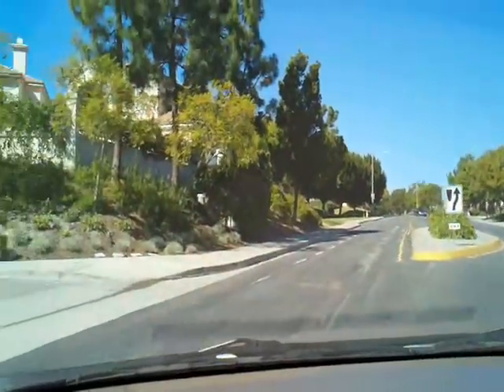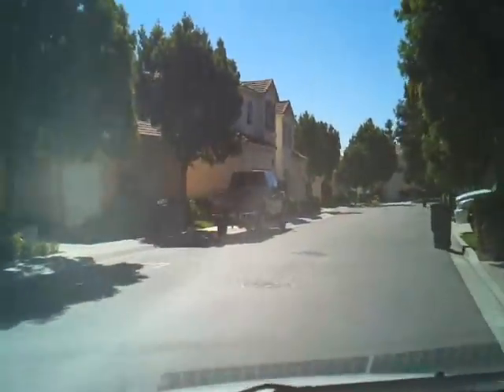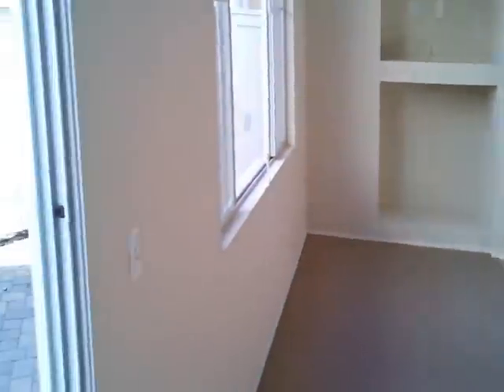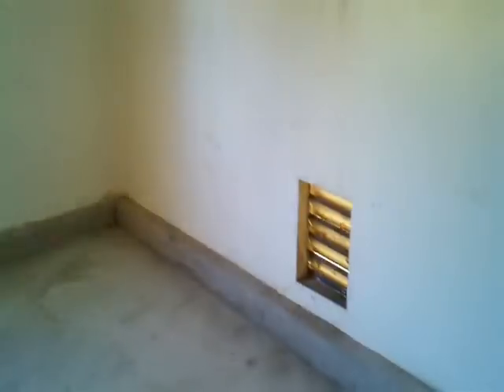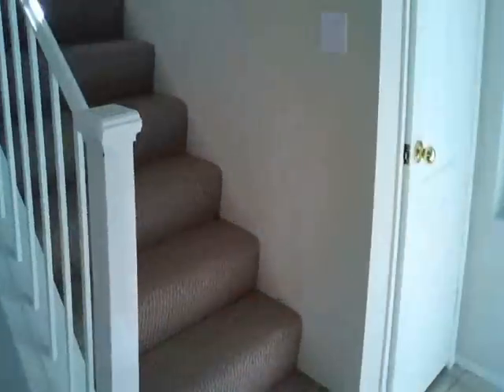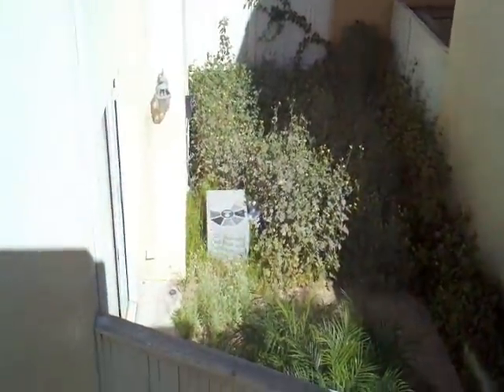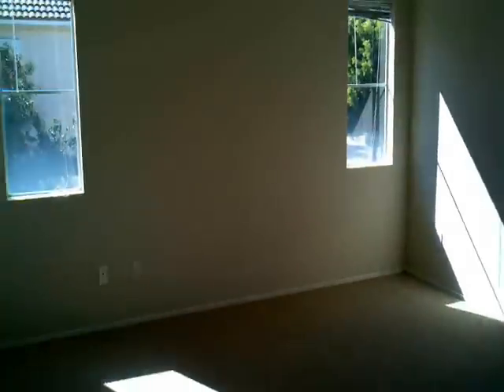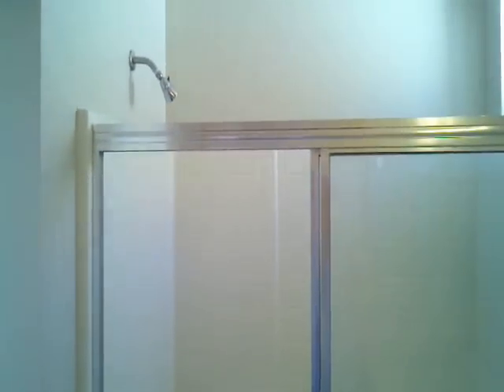Sexy REO 4 Sale - Calle Tesoro Chula Vista CA 91915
Check out this sexy REO for sale in Chula Vista. It's a nice home with 3 bedrooms, 2.5 baths, 1,335 SF, 2 Car Garage.

Axia Real Estate Group